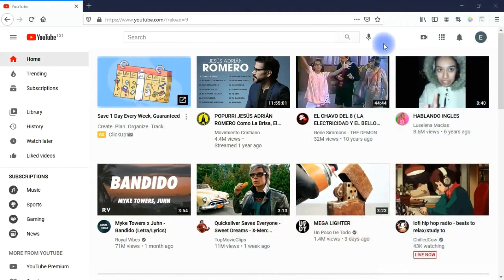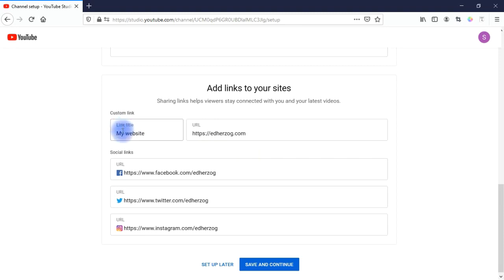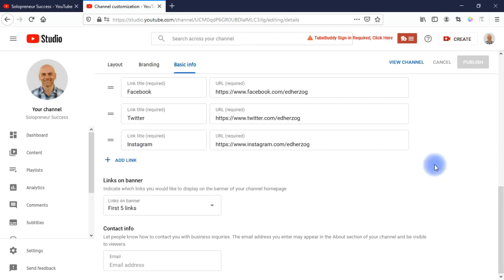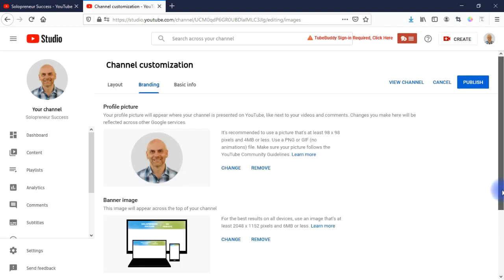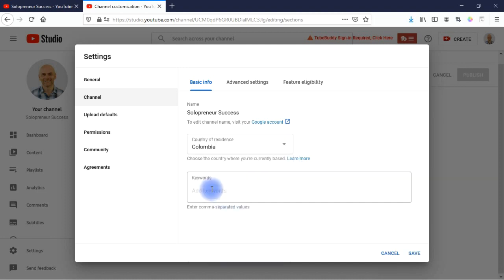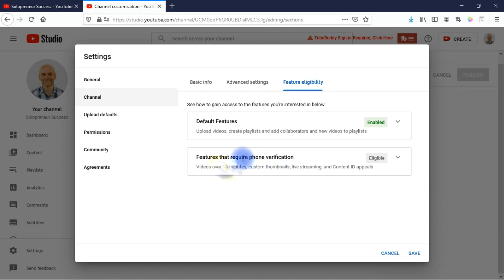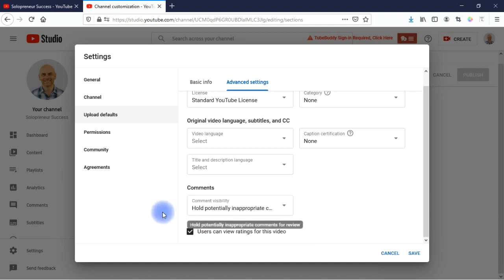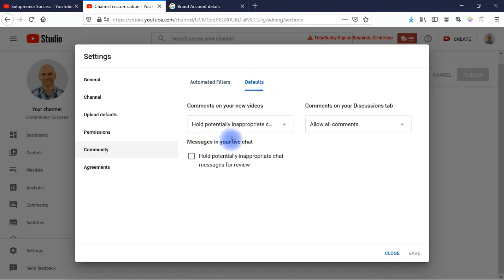How to Create Your First YouTube Channel (2021)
Do you want to know how to create your first YouTube channel? Then check out this tutorial where I take you through step-by-step how to create a YouTube channel!